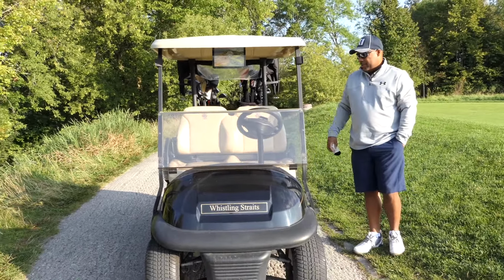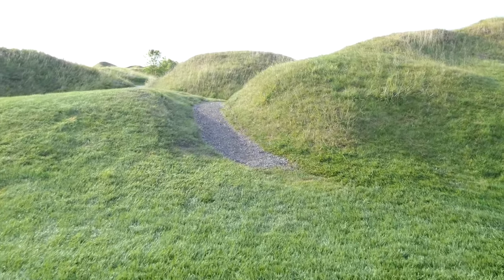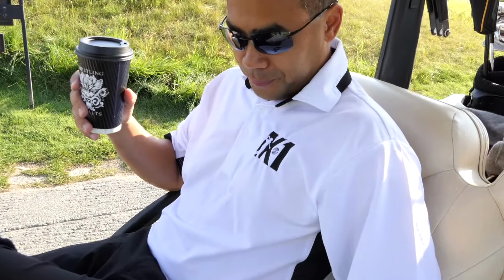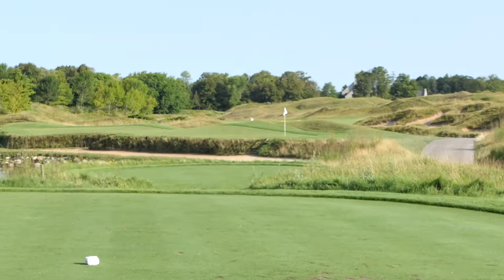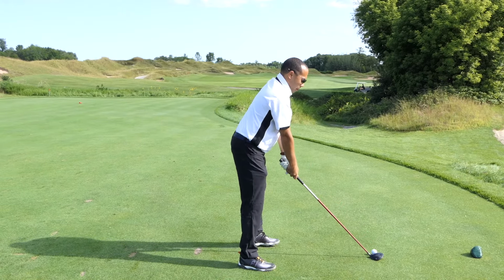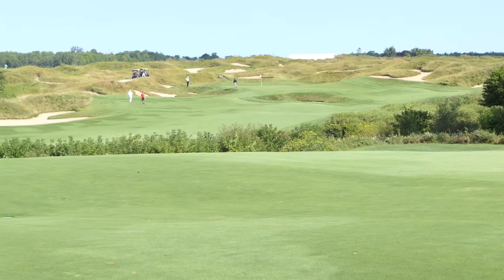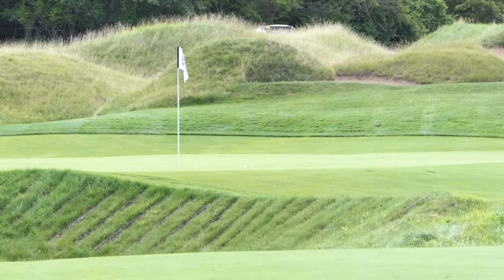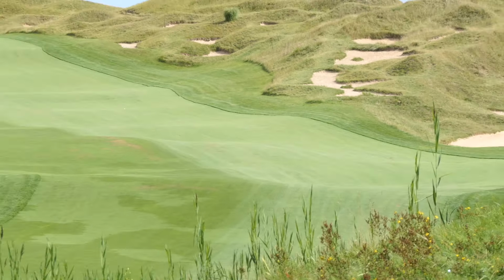Kev-1 Golf Presents Whistling Straits Irish Course Vlog Part 1 (4k)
Kev-1 Golf Presents Whistling Straits Irish Course Vlog Part 1 (4k) -Dot and I played this beautiful course in kohler Wisconsin whom koler owns. It was apart of my business trip in which I gave an overview of the course.

The Silent Partner - Prohibition brew and pork chop

David Braxton - Resurrection